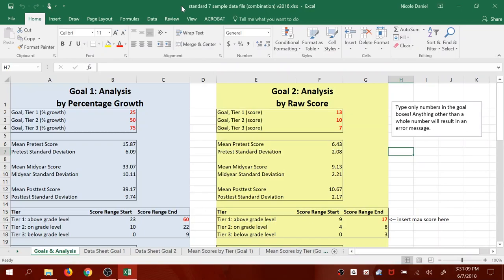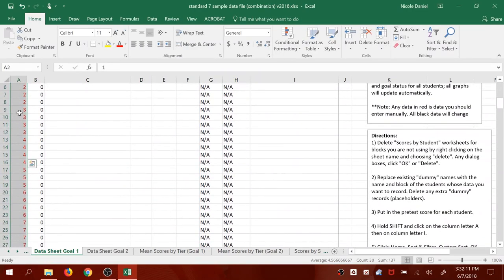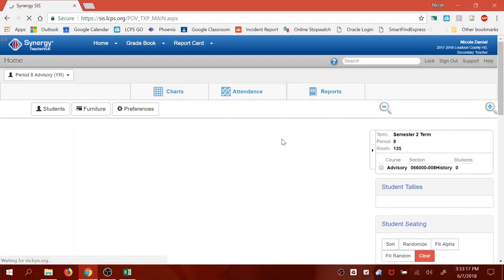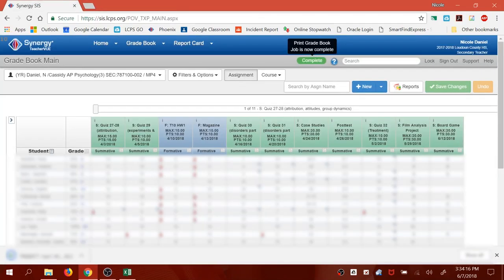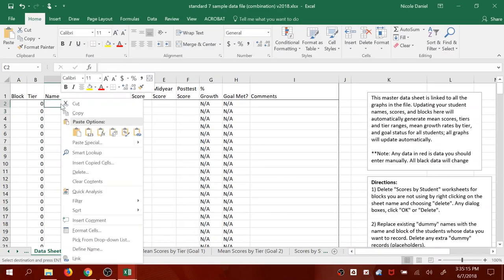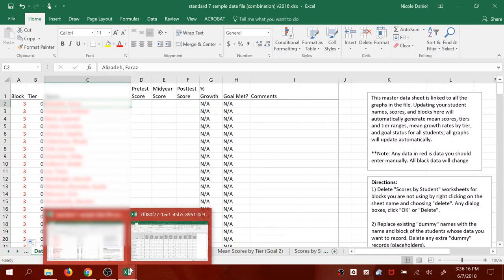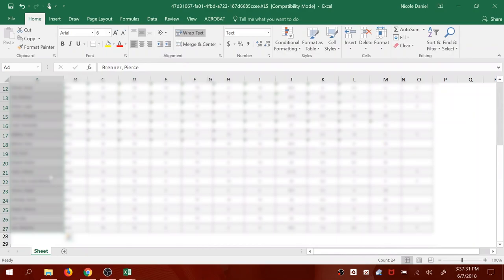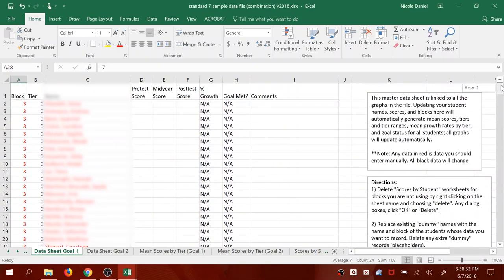Std 7: Import Names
Import student names from Phoenix gradebook into a Standard 7 analysis spreadsheet.

Spreadsheet Editor: Microsoft Excel 2016